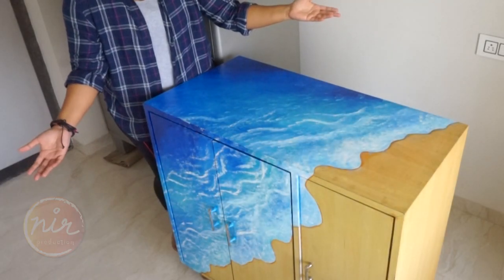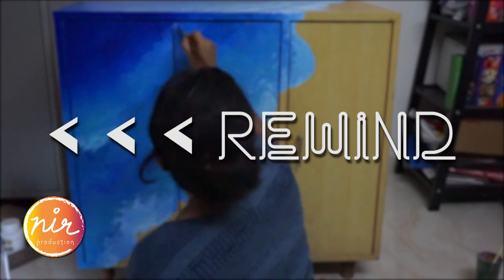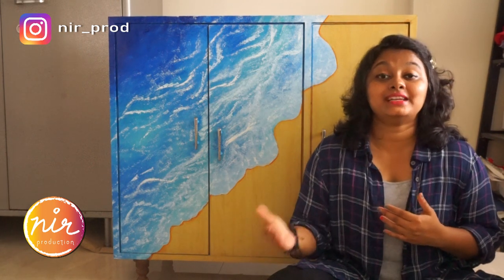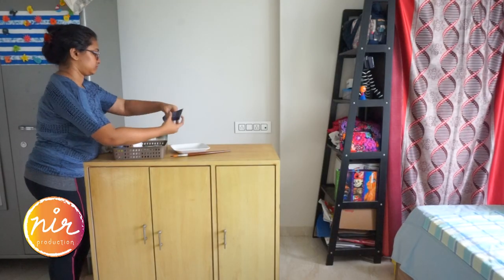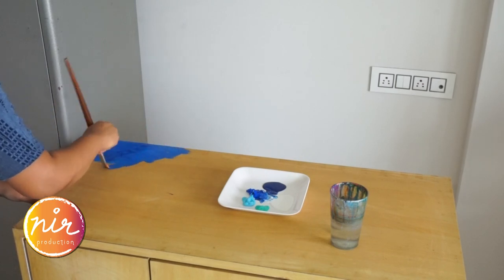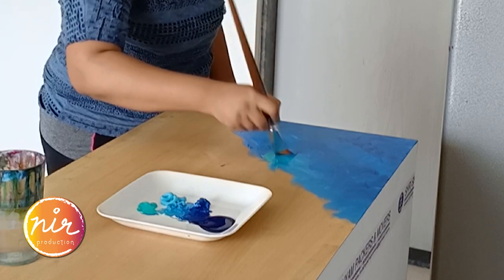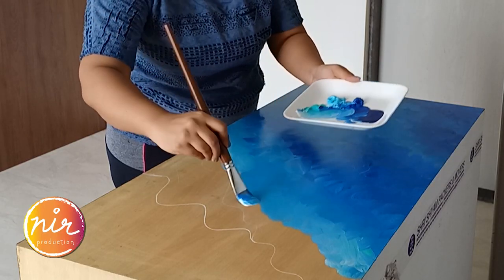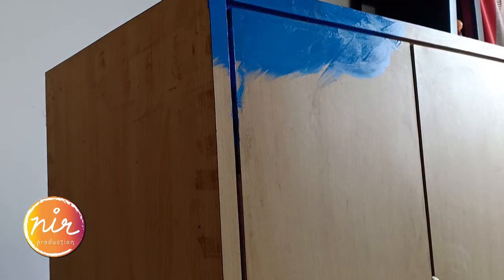Beach Waves on Old Cupboard - ACRYLIC PAINTING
Here's a Painting Beach Waves on an Old Cupboard !!

You can renovate your old wooden furniture with such brilliant shades and designs...

Shades used :
White = Titanium White
Blues = Prussian Blue , Cobalt Blue Hue , Light Blue
Green = Bright Aqua Green

Brushes used :
Filbert Brush = 1 inch wide
Flat Brush = 1 cm wide
Sponge